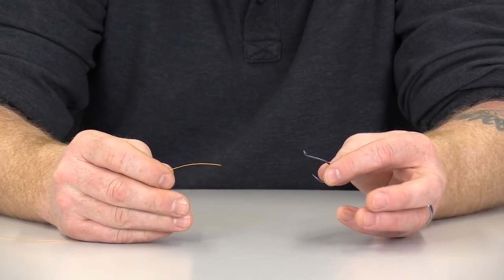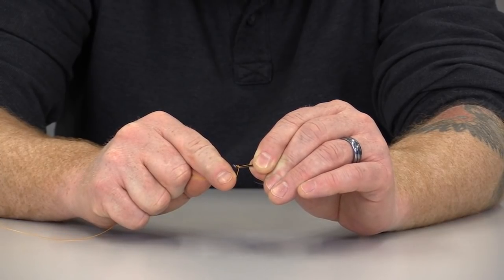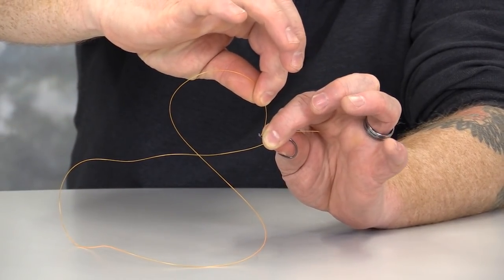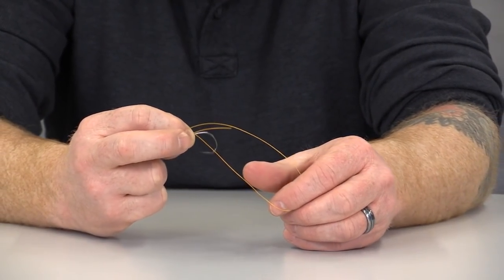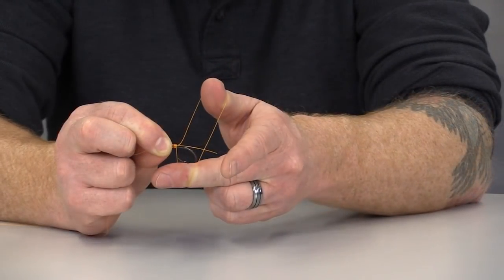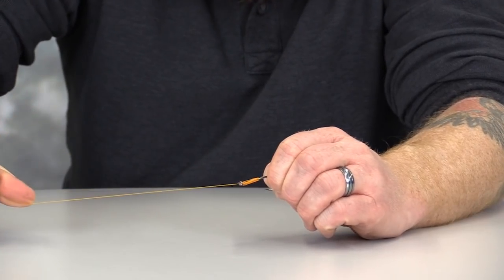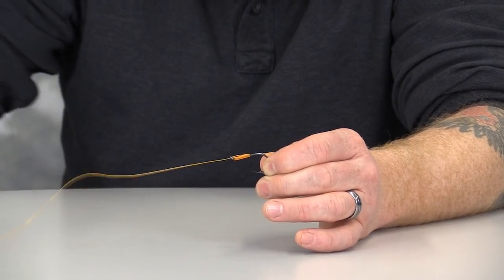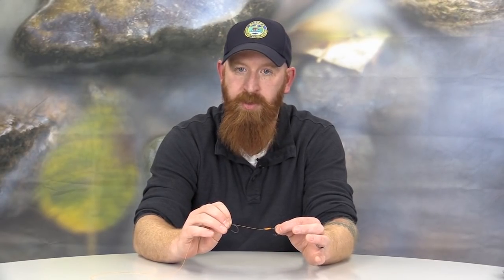How to tie an egg loop knot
This video covers the steps to tie and egg loop knot. ©ADF&G